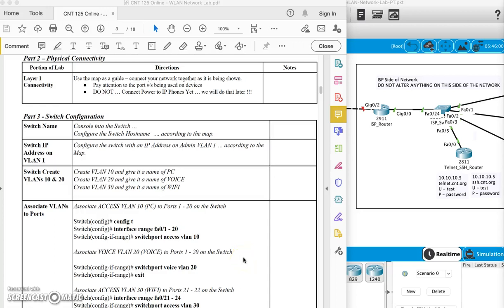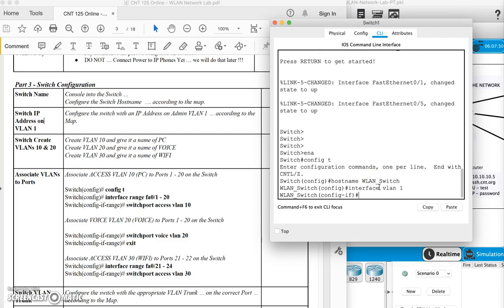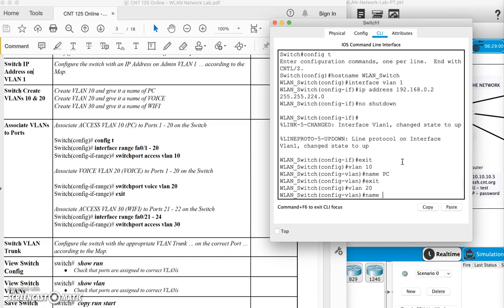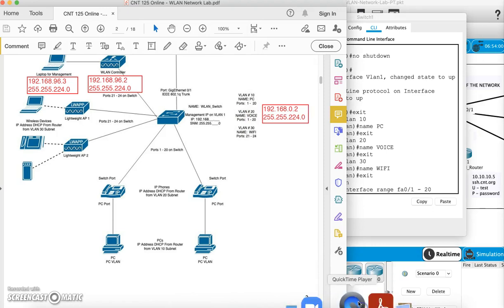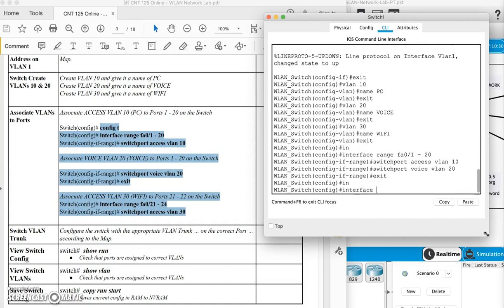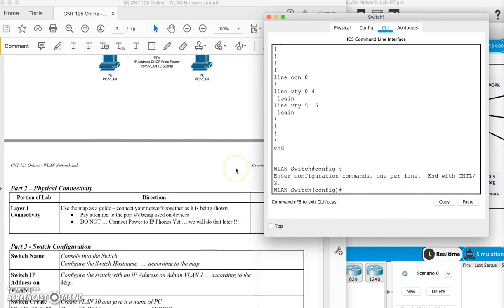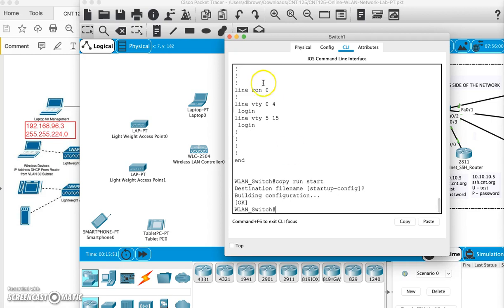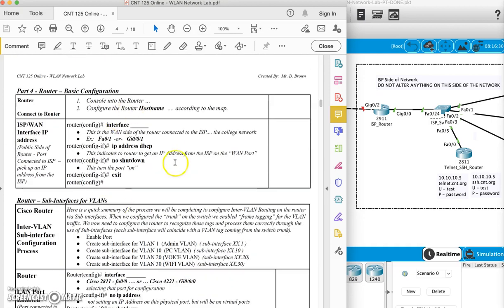CNT125 Online WLAN Lab 2 Switch Config